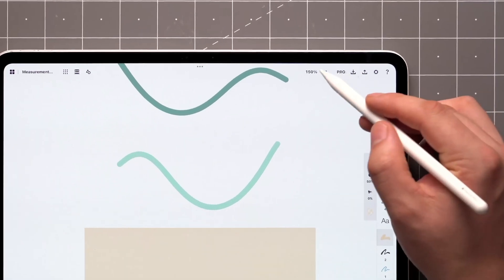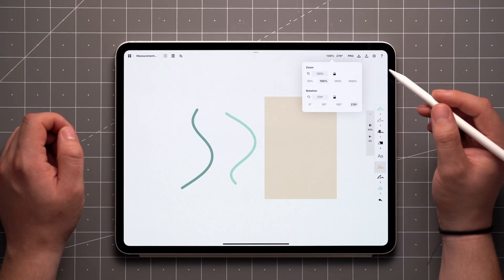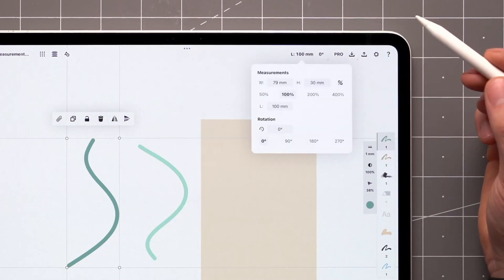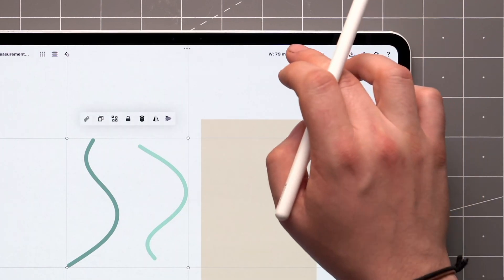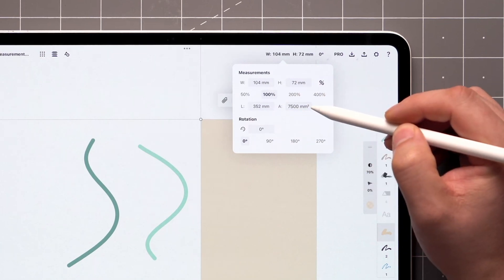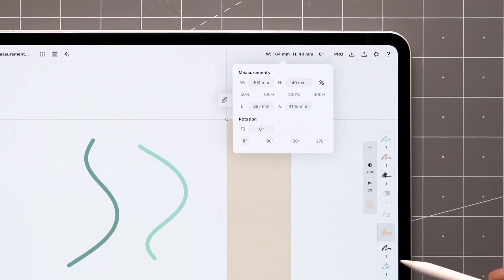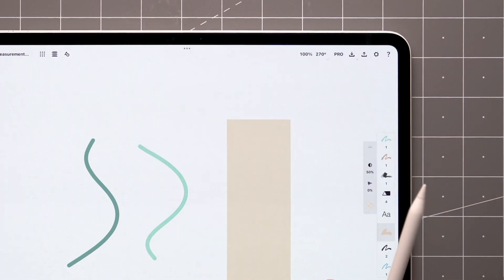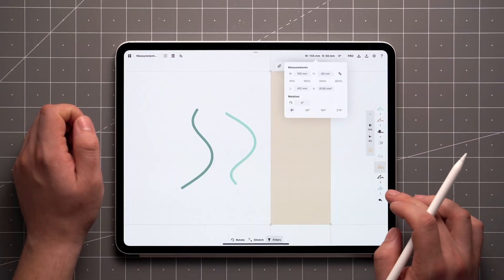Walkthrough Series: Measurement Popup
In this video, you'll learn how to precisely control and measure your work in Concepts using the Measurement Popup. You’ll discover how to:

– Adjust zoom and rotation levels in the status bar.
– Access zoom and rotation presets and lock values.
– Modify the width, height, area and rotation of selected items.
– Obtain detailed measurements of strokes and fills.